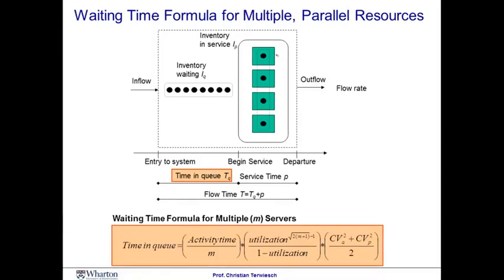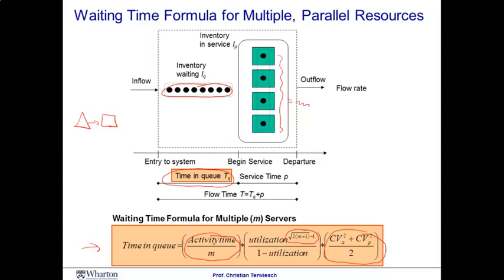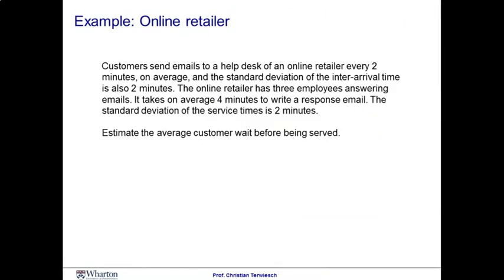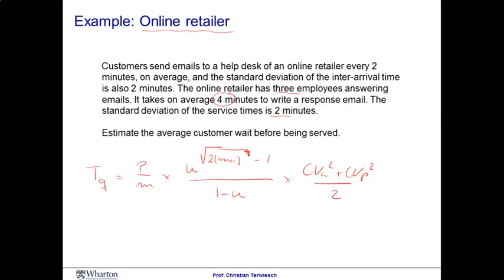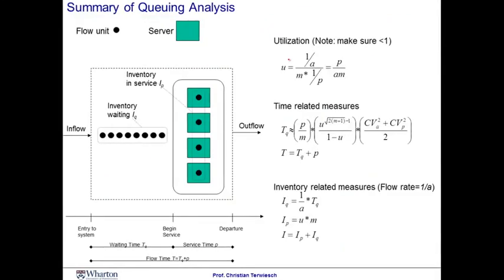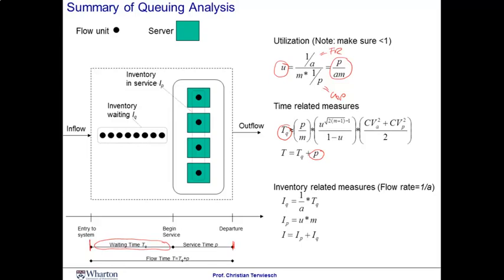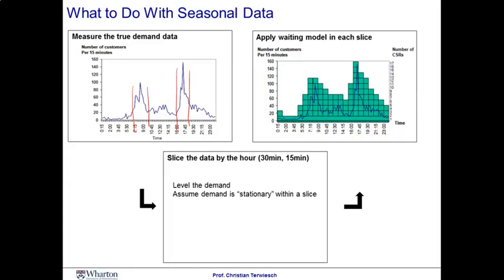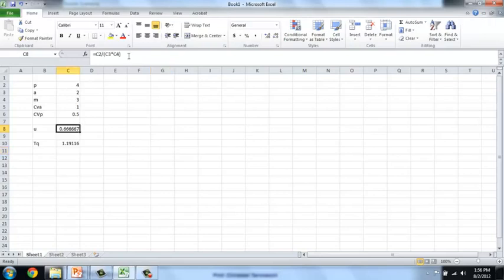7 3 Module 4 Session 3 Video